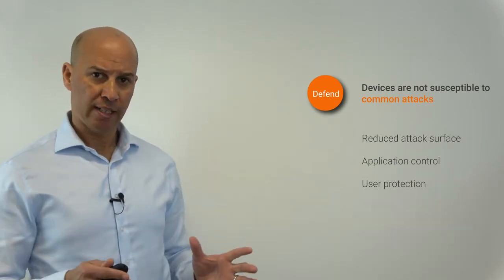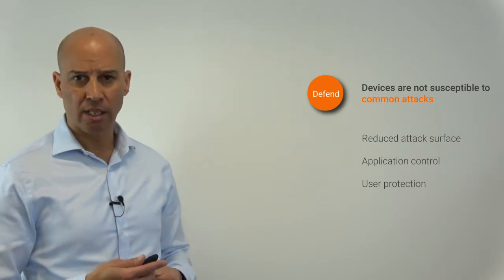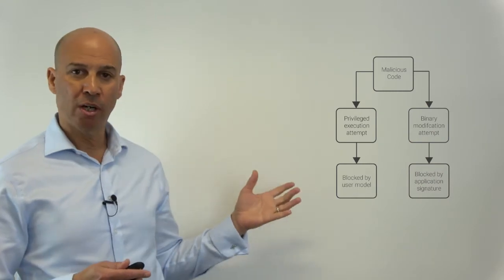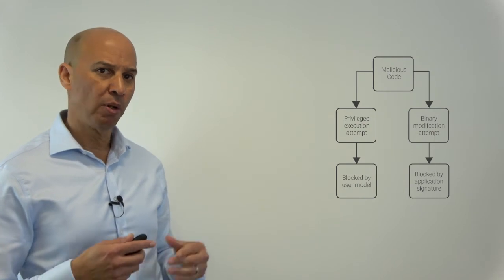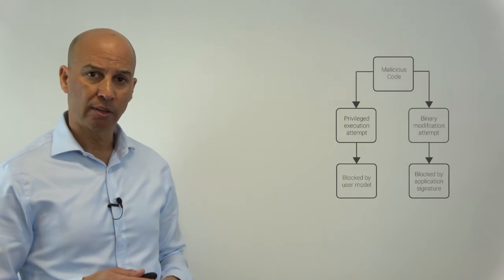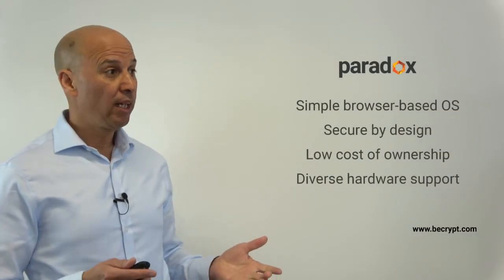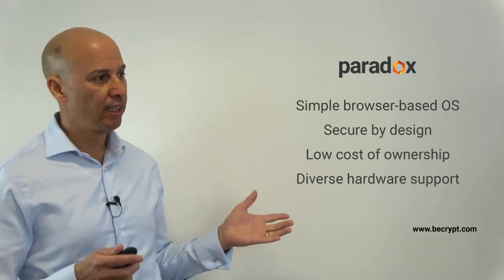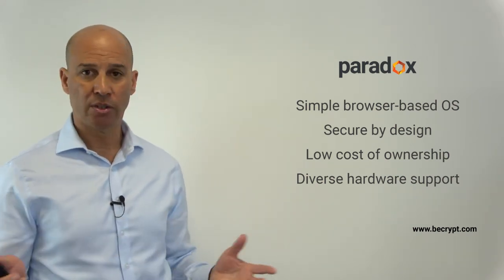Paradox Overview 3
A brief overview of Paradox. The security-focused operating system from Becrypt.